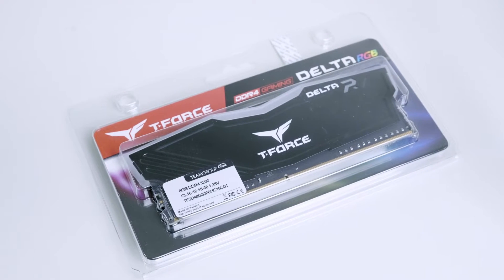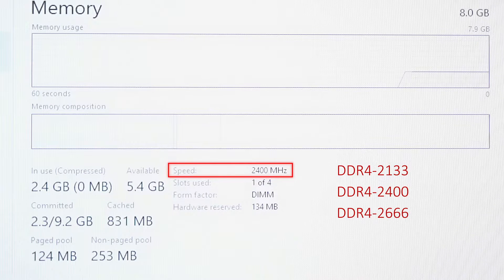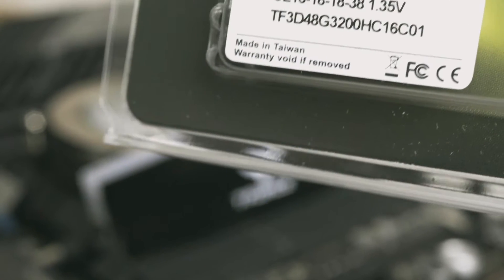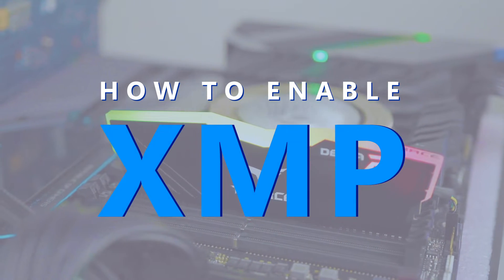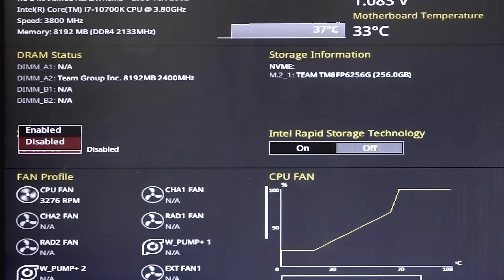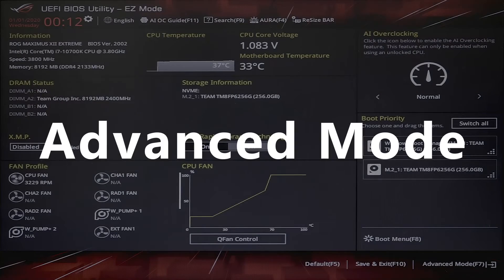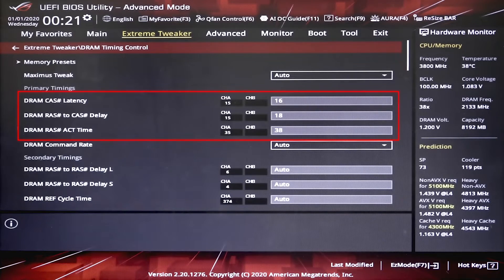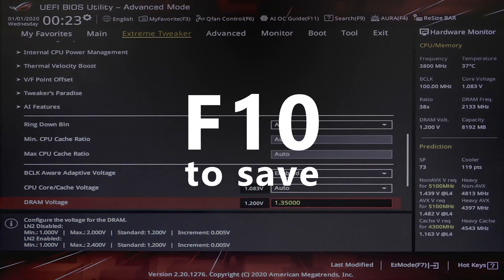超頻新手必看！開啟記憶體的XMP模式 | 十銓科技TEAMGROUP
手把手教你如何開啟主機板BIOS中記憶體的XMP(Extreme Memory Profile)模式